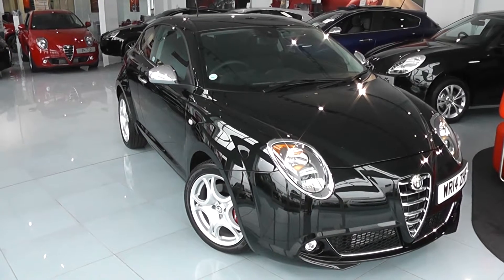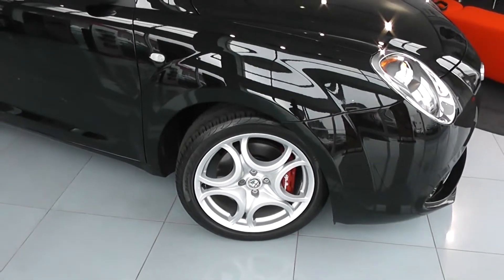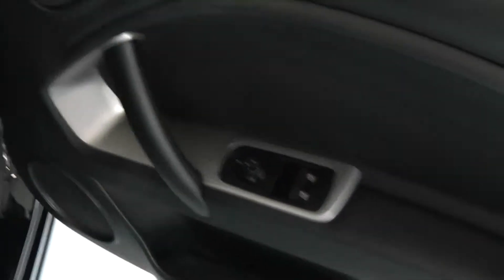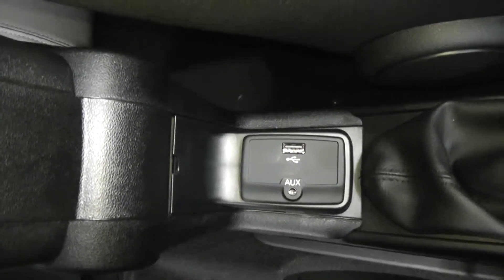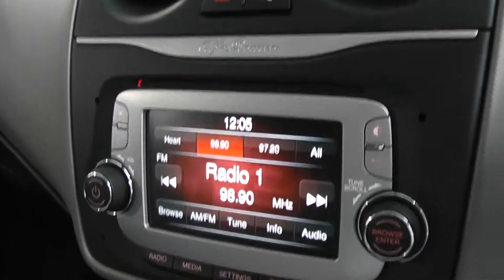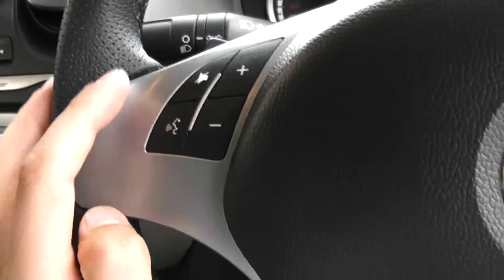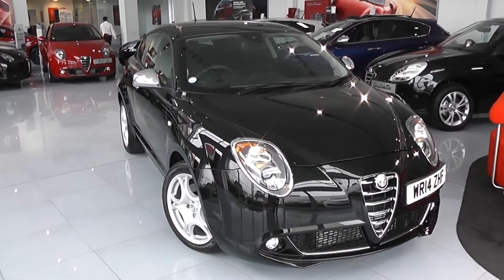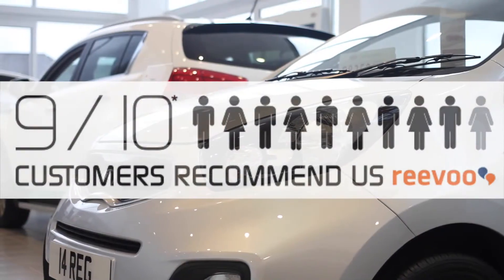Wessex Garages | Pre Reg Alfa Romeo MiTo Distinctive on Feeder Road | WR14ZHF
The car above is a Alfa Romeo MiTo Distinctive (TB MultiAir TCT) from Wessex Garages at our showroom at Feeder Road, Bristol.